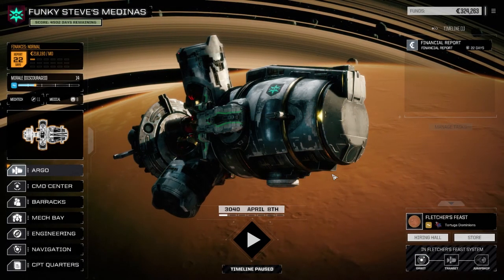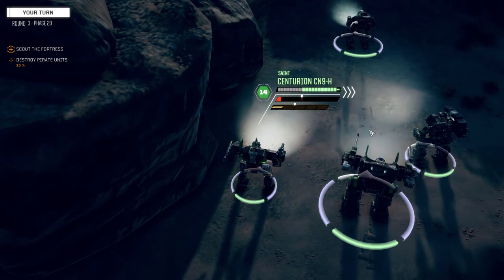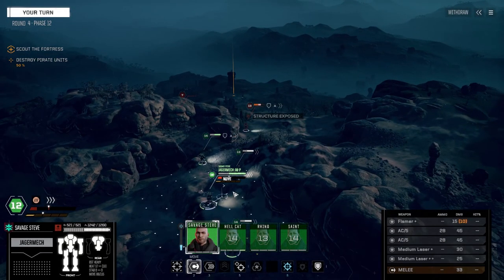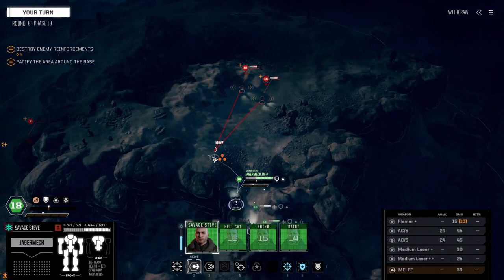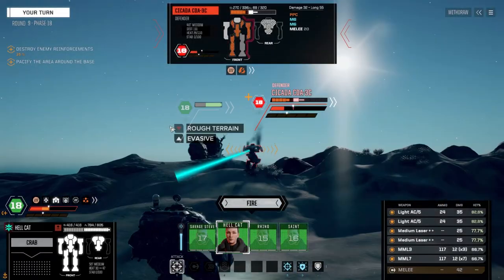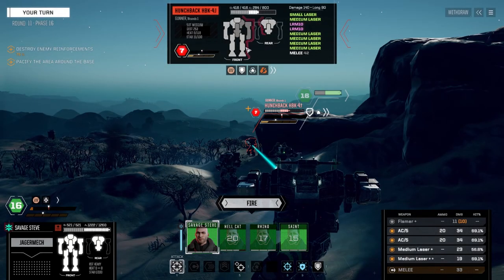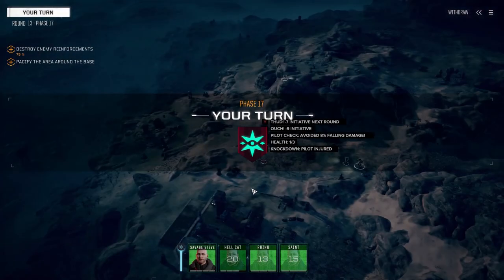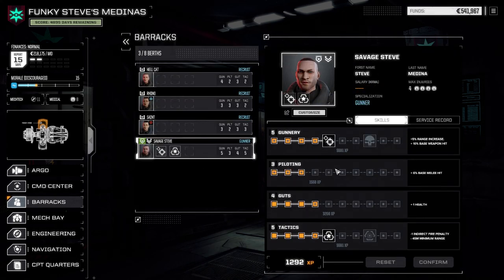Roguepoint - Funky Steve's Medinas - Ep22